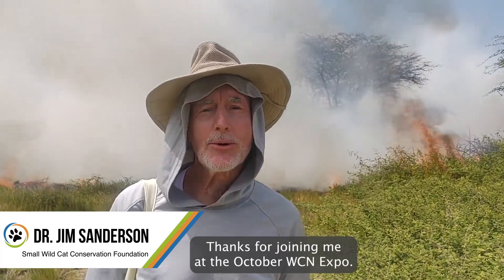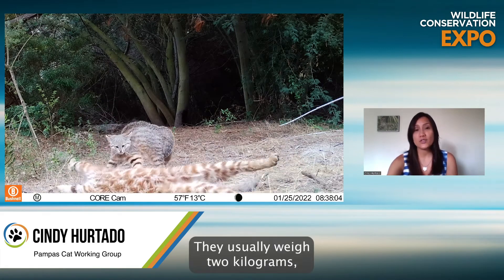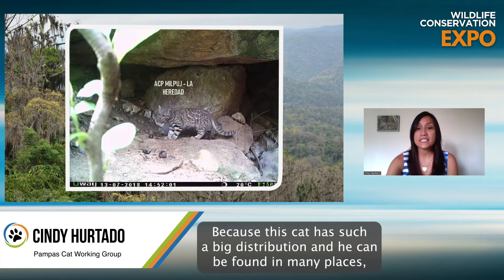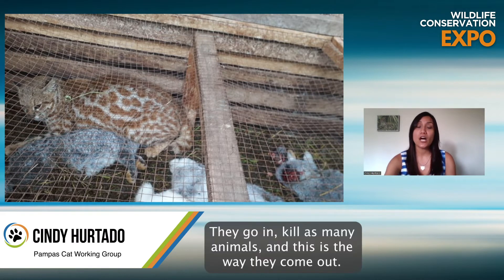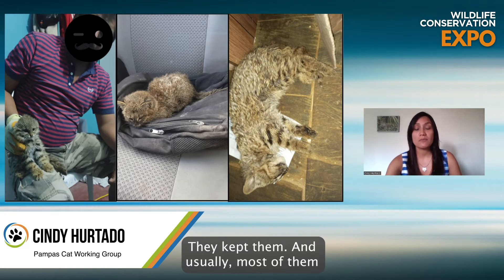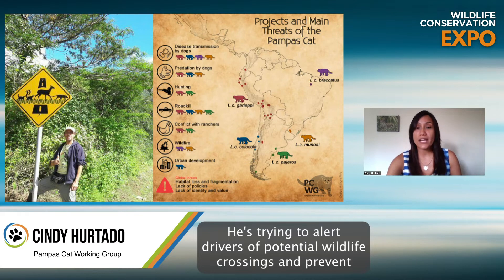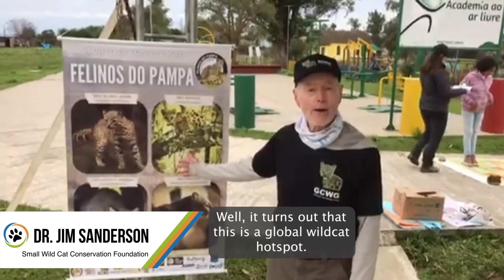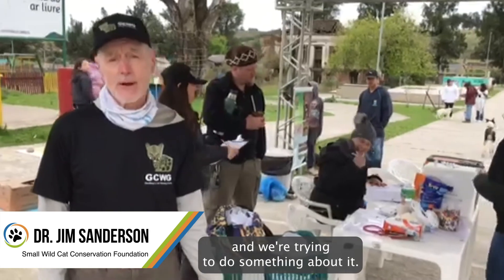Demystifying the Pampas Cat of South America | Wildlife Conservation Expo 2022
There are over 30 species of small wild cats around the world, many of which are unknown to most people. The Small Wild Cat Conservation Foundation (SWCCF) strives to raise awareness and defend these rare cats from a variety of threats, such as shrinking habitat, loss of prey, and conflicts with humans, livestock, and domestic animals. Since they are often difficult to locate, little is known about many small wild cat species, which is why SWCCF’s work is so vital to their survival. SWCCF works with local partners on nearly every continent to study small wild cats, identifying and mitigating threats to save them and their habitat. They also hold conferences with other small cat researchers to broaden scientific understanding of these mysterious felines.